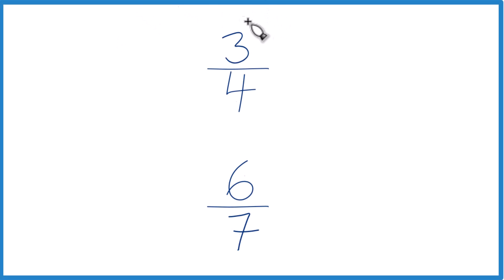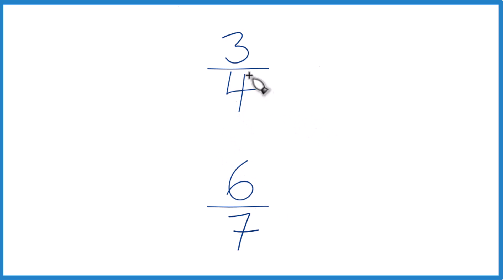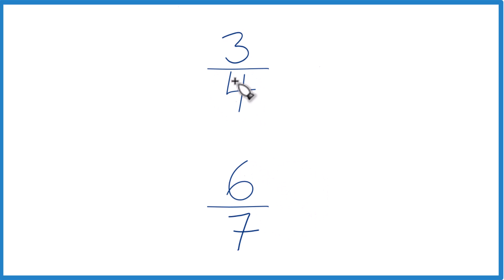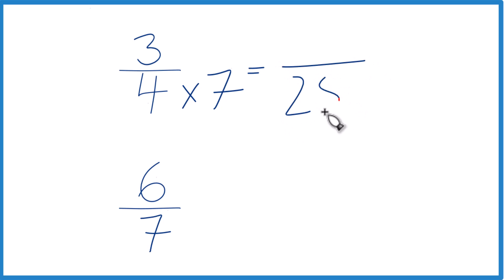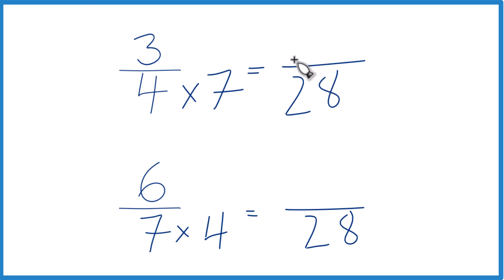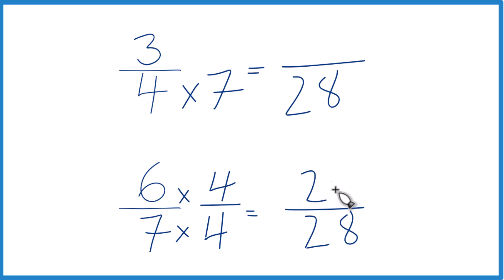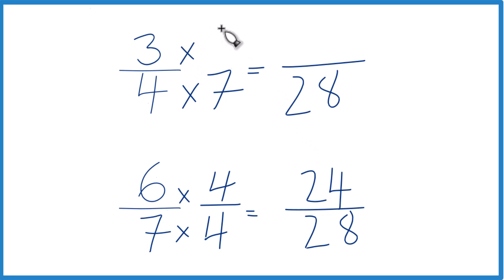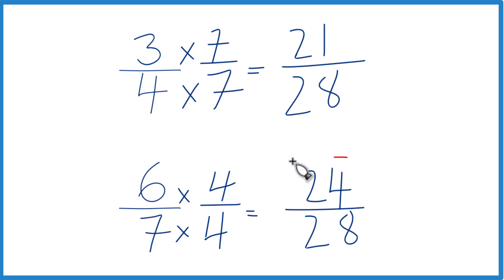Which fraction is greater 3/4 or 6/7?